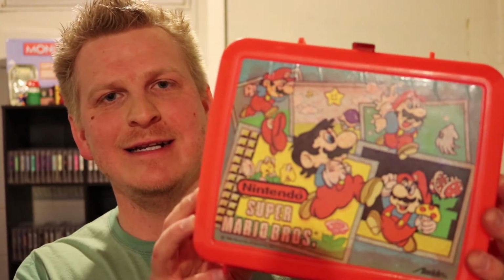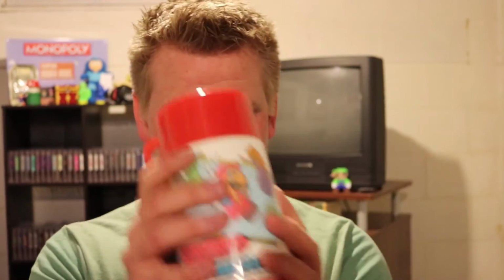February Finds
Nate shares his video game finds for the month of February.